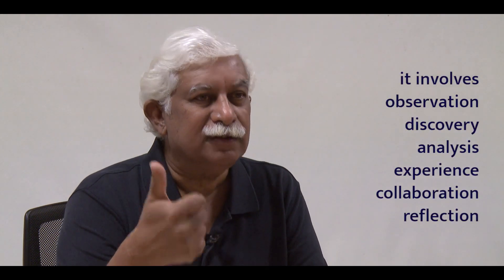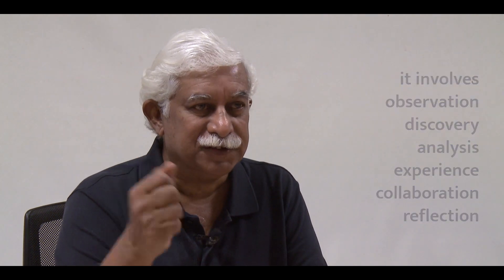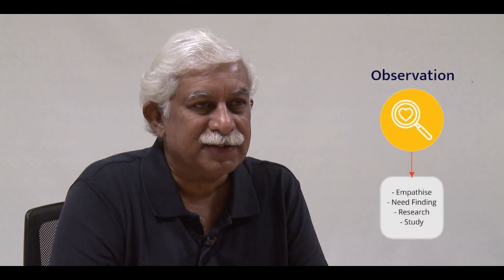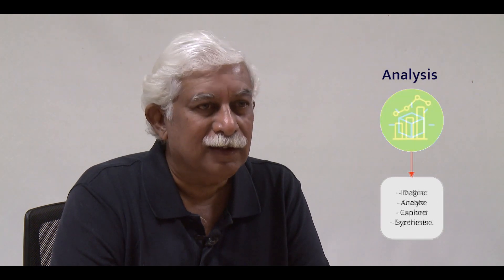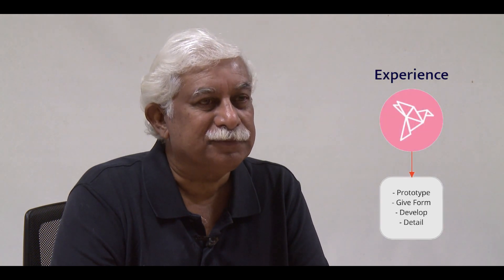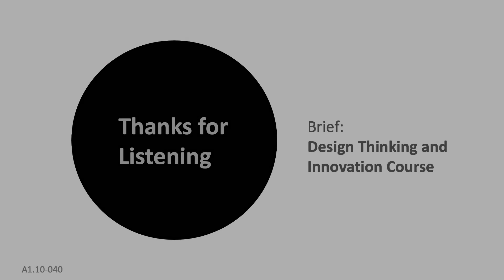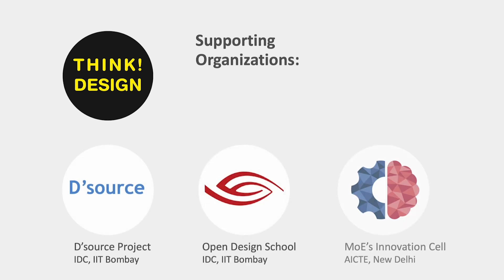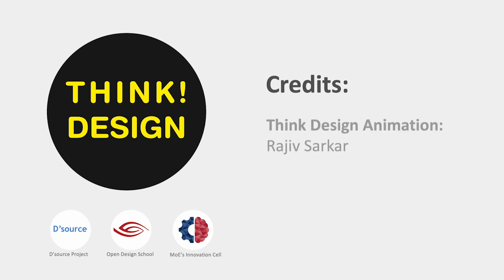Design Thinking and Innovation Intro by Prof Ravi Poovaiah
A very warm welcome to the course on Design Thinking and Innovation
DT&I, Case Studies, Courses, Tools, and Resources